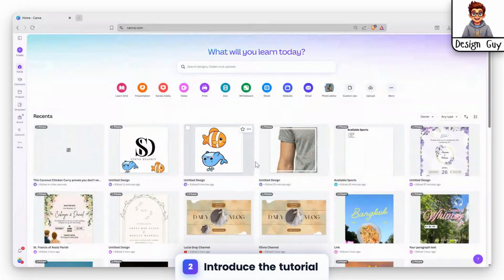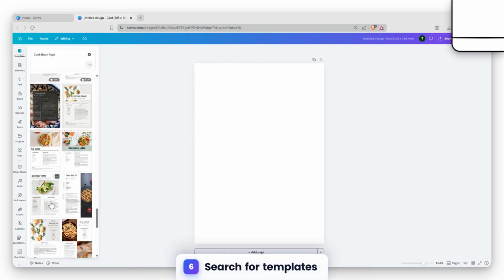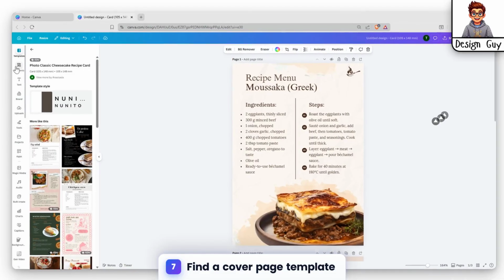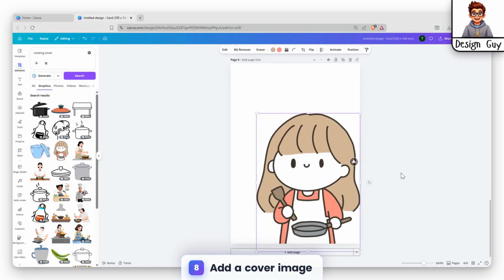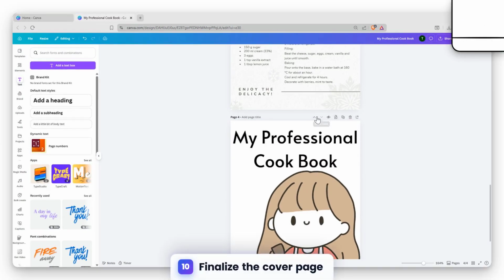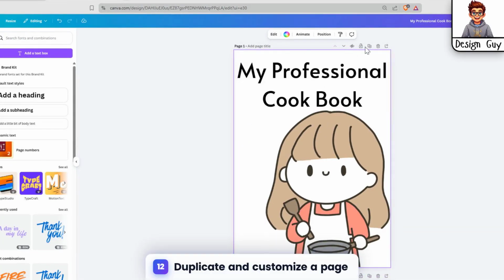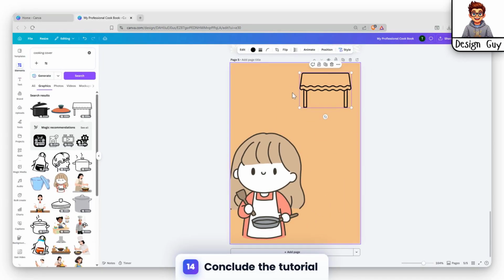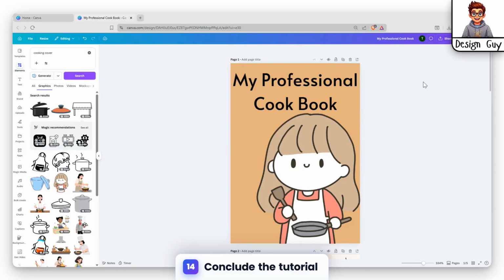How to Make a Cookbook in Canva [2026] [Easiest Way]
How to Make a Cookbook in Canva and design a stunning recipe book for print or digital sharing in minutes! Learn how to make a cookbook in Canva to transform your favorite recipes into a professionally designed collection without any graphic design experience.

In this detailed guide, you'll discover how to make a cookbook in Canva using the latest tools and templates. Perfect for food bloggers, culinary enthusiasts, or anyone wanting to preserve family recipes, this step-by-step process covers everything from choosing recipes to customizing covers and pages. Whether you're planning a professional publication or a personal gift, making a cookbook in Canva provides beautiful design options and an easy workflow anyone can follow.

What you'll learn:
- Create a cookbook in Canva with customizable cookbook templates
- Browse and select beautiful cookbook cover page designs
- Add and format recipe pages for a cohesive look
- Use Canva's template library for cookbook creation
- Personalize your cookbook with custom fonts, colors, and images
- Organize pages and sections for easy navigation
- Download and export your completed cookbook as a PDF
- Duplicate, arrange, and finalize cookbook layouts for polish

Step-by-step breakdown:
- Start a new project and name it "Cookbook"
- Search and select a template using Canva's library
- Add and customize the cover page with images and text
- Adjust font size, placement, and visual hierarchy
- Create and personalize additional recipe pages
- Duplicate elements for consistent page design
- Tweak settings and advanced options for finishing touches
- Download your finished cookbook as a PDF or image

What recipe would you add first to your custom cookbook?